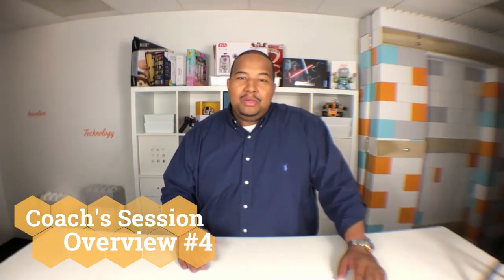Coach Overview: Session 4